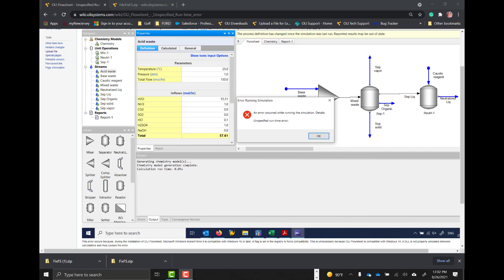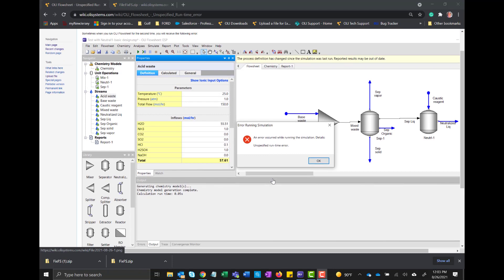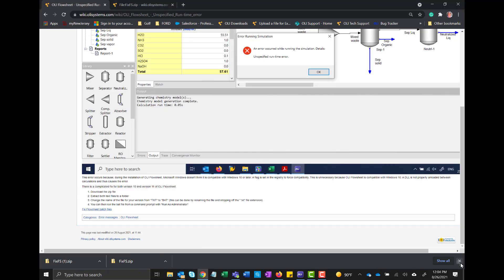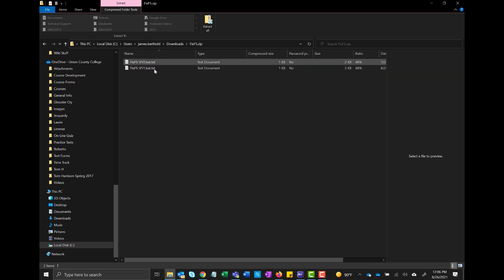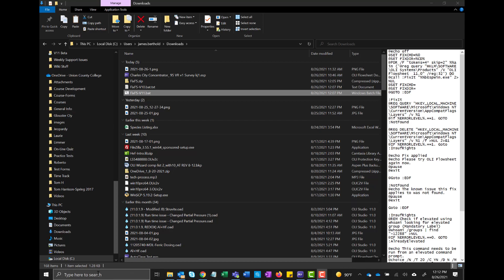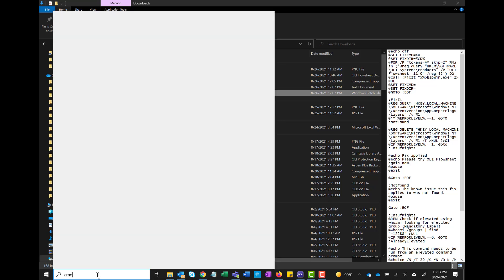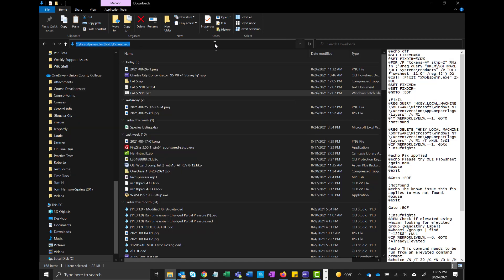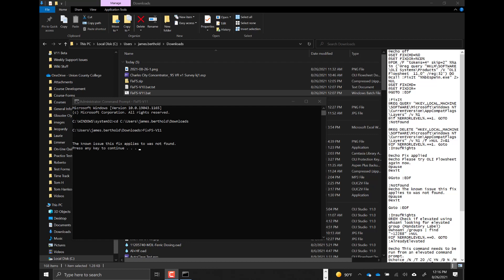Unspecified Error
How to fix an uncommon error in OLI Flowsheet for versions 10 and 11 of the program and in Microsoft Windows 10